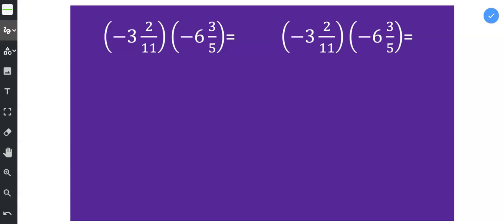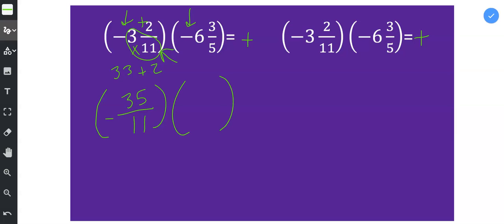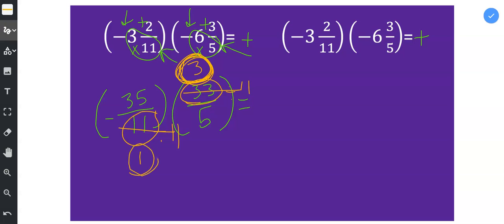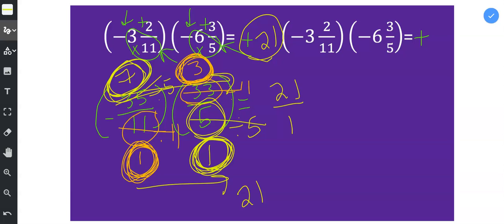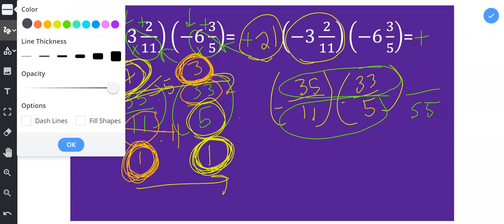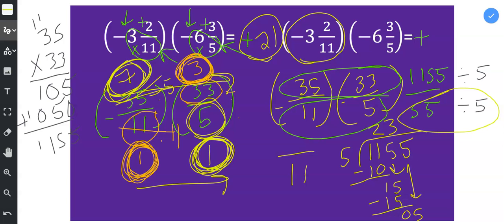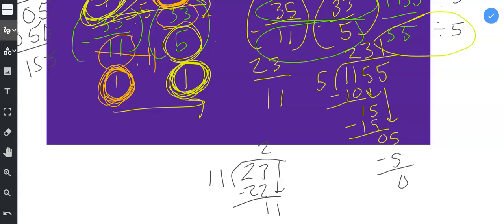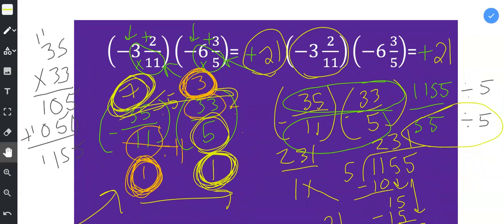Fraction Multiplication Involving Negative Numbers Problem 4